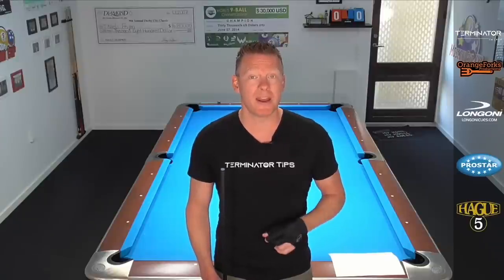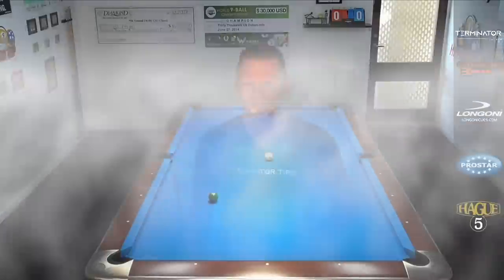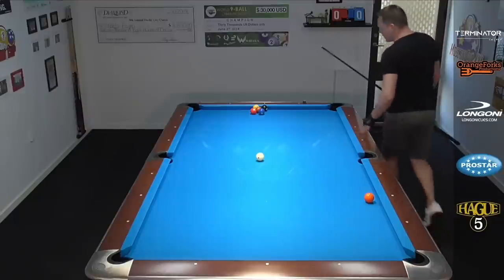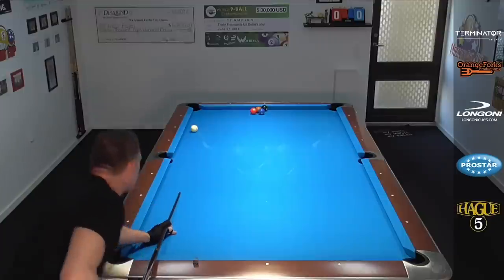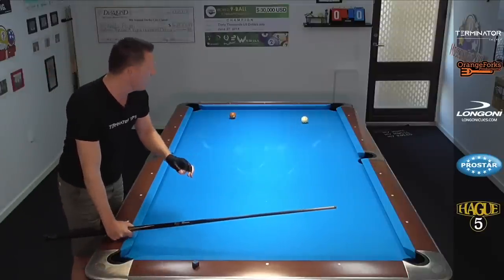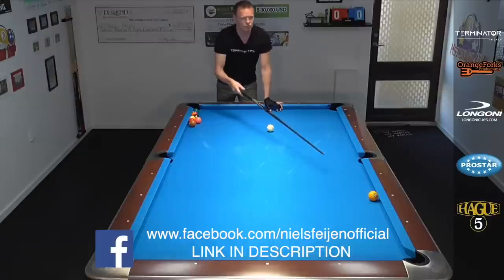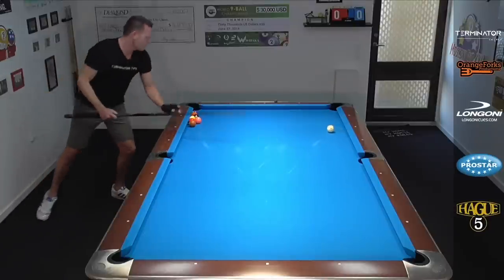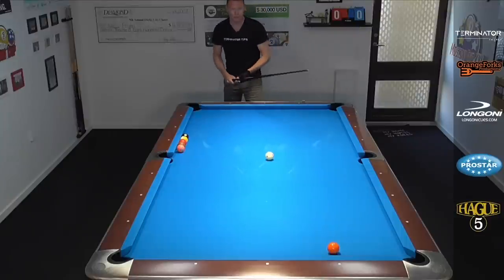The Most Fun Way To Practice Your Shotmaking! 3 Levels / 3 Shots / 3 Points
This is a great drill inspired by Mosconi Coach Alex Lely. We did this kind of warm up practice a lot during online trainings.
You have to combine 3 tricky shots for your own level and make them in a row to score a points. Then you have to score 3 points in total to continue your workout. Great fun way to work on your shotmaking!
I give you 2 examples for C / C+ Players , 2 examples for B / B+ Players and 3 examples for A / Pro Players.

For:
One on One lessons via Skype
Match Reviews